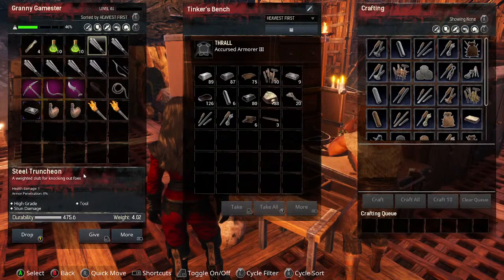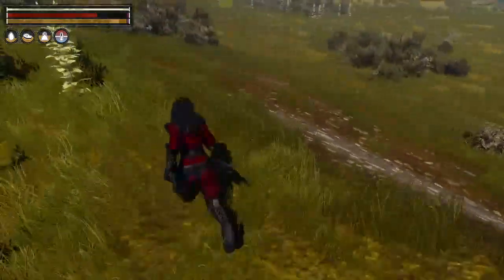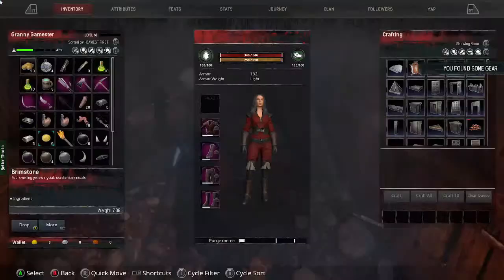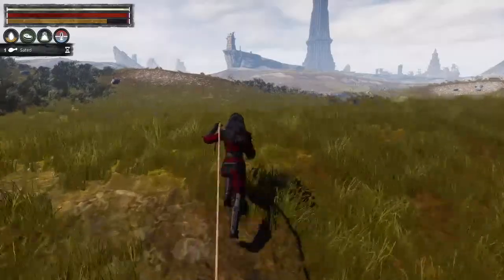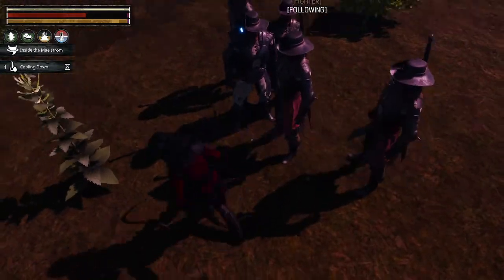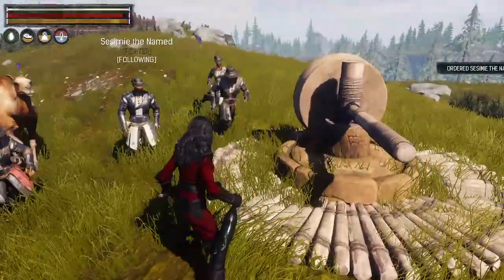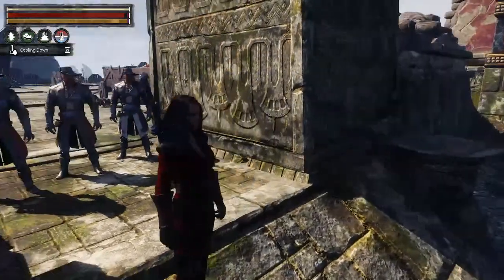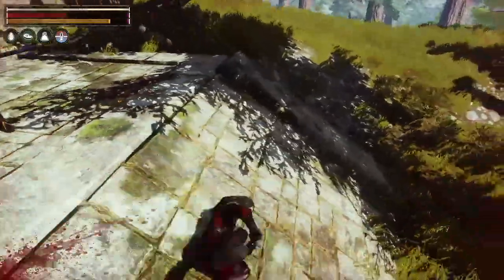Isle of Siptah RolePlay "The Sea Raven" Episode 14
The "Sea Raven" survived her 2nd Purge and this time it was the Child of the Gullah! What mayhem ensued but the "Sea Ravens" crew was magnificent! She only lost one base fighter in the waves of beast! After getting enough star metal to last a long time, it's time to explore more and find more fighter thralls for her base!